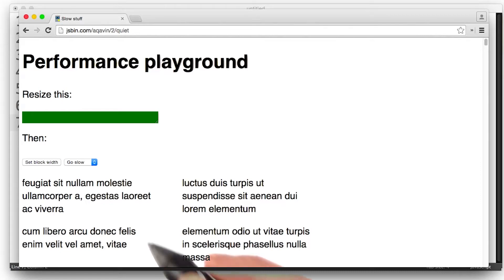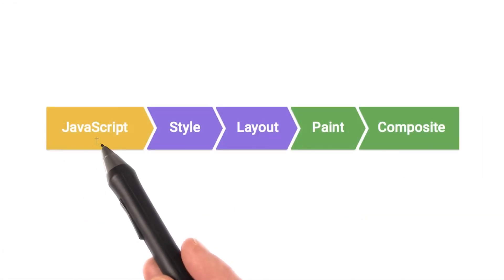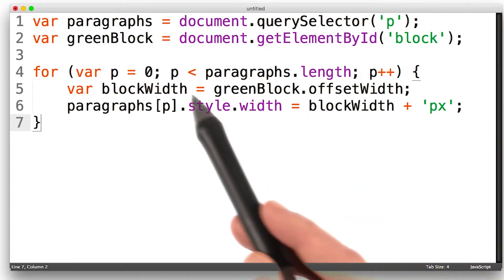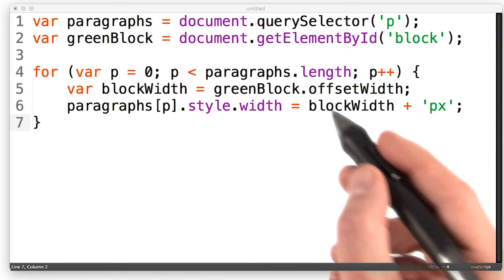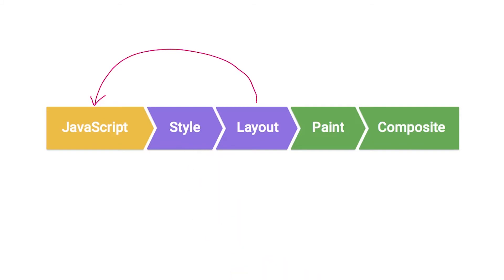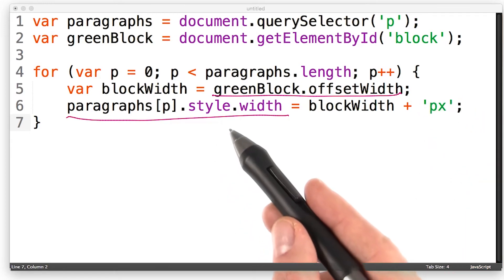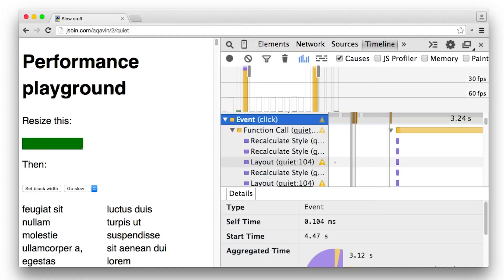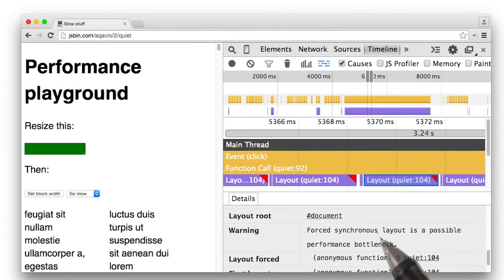Layout Thrashing - Styles and Layout - Browser Rendering Optimization